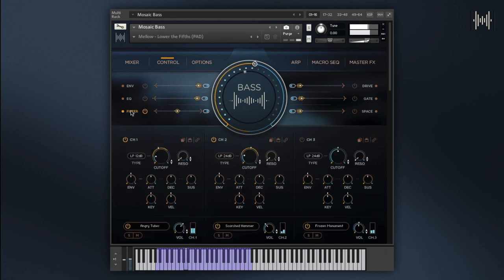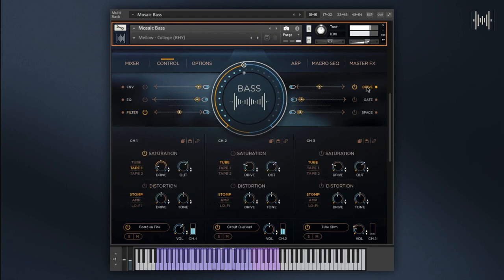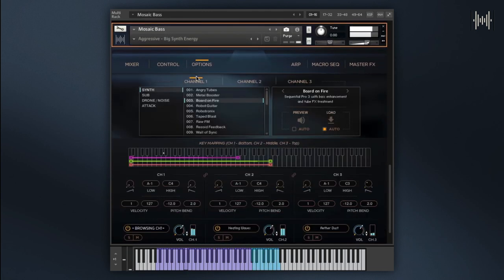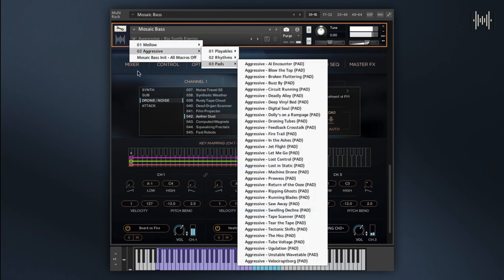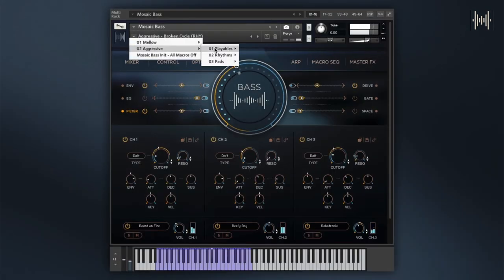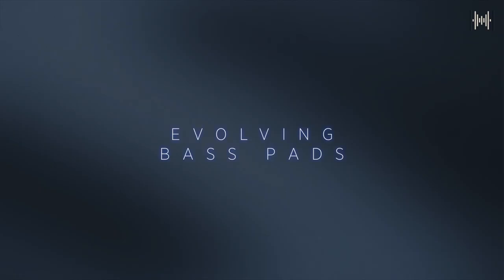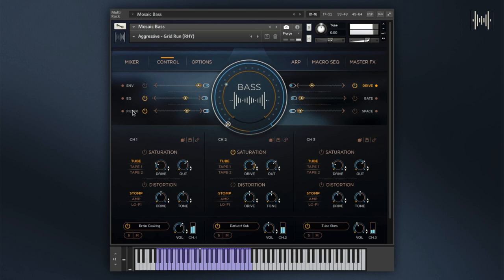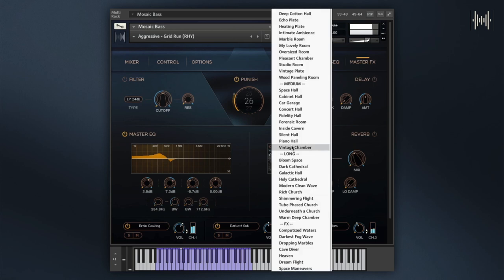Mosaic Bass - Content Overview | Heavyocity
Watch as Ryan Mallen takes you through the content contained in Mosaic Bass, a re-envisioning of synth bass. Combining growling sampled synth with vibrant organic attacks and intricate noise layers, Mosaic Bass redefines what the lower register is capable of in a cinematic score. Build your next cue from the bottom up with almost 200 expertly-crafted snapshots.

Video Contents:
0:00 -- Intro
1:08 -- Mellow Basses
1:43 -- Aggressive Basses
2:05 -- Rhythmic Basses
2:41 -- Evolving Bass Pads
3:18 -- Options and Master FX
3:50 -- Mosaic Bass Now Available
3:54 -- Subscribe!